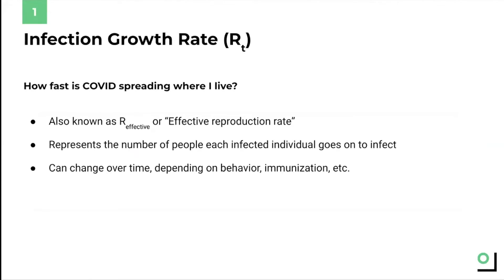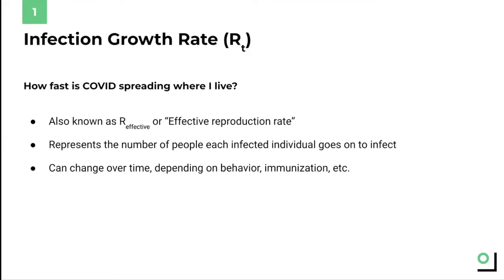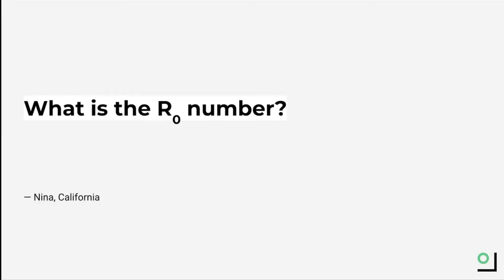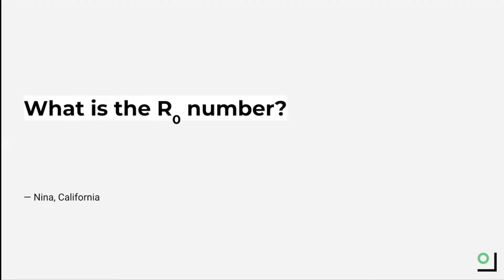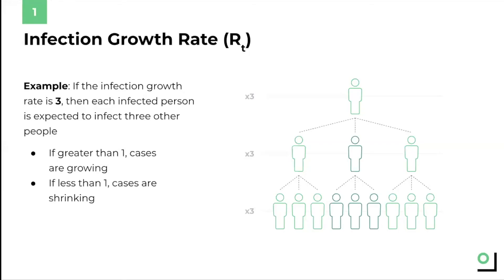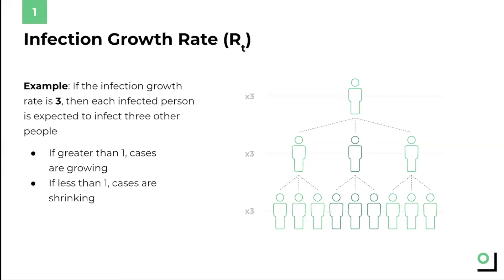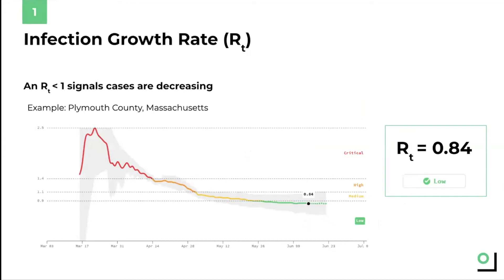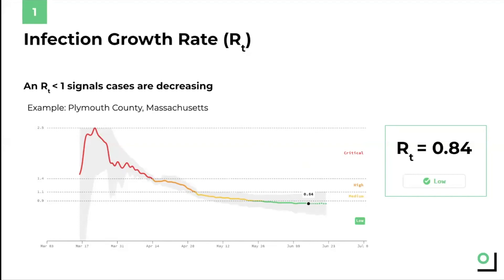COVID DATA 101: Infection Growth Rate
COVID Data 101 is part of Covid Act Now's mission to create a national shared understanding of the real-time state of COVID, through empowering the public with knowledge, resources, and confidence.

In this video, we take you through what is Infection Growth Rate — also known as Reffective or “Effective reproduction rate” — which tells us how fast COVID is spreading where you live.

Visit covidactnow.org for information about how COVID is effecting your state and county.